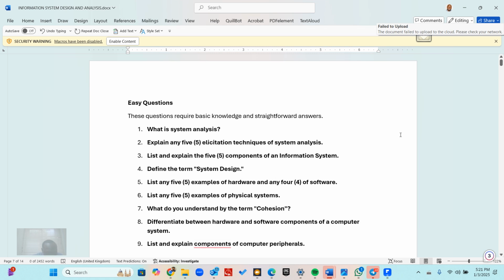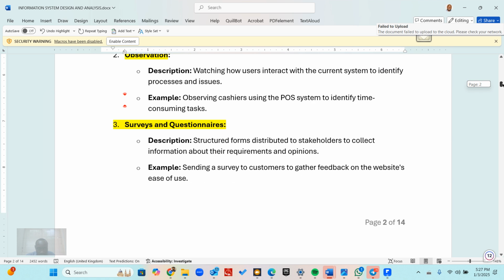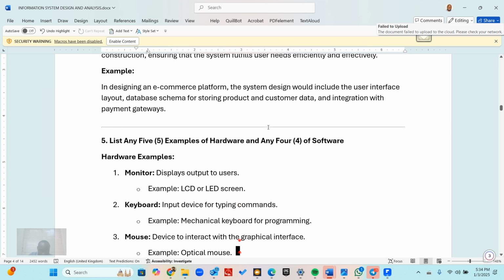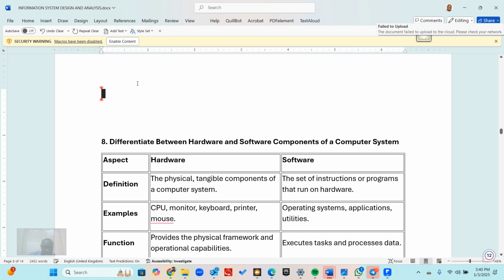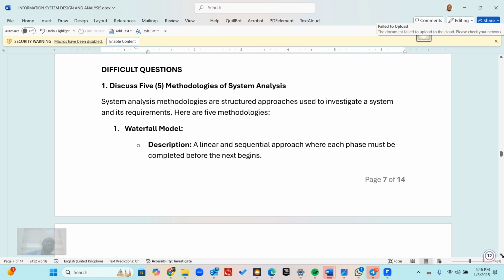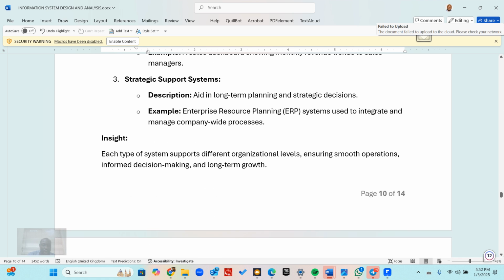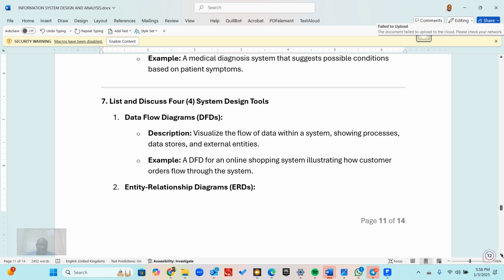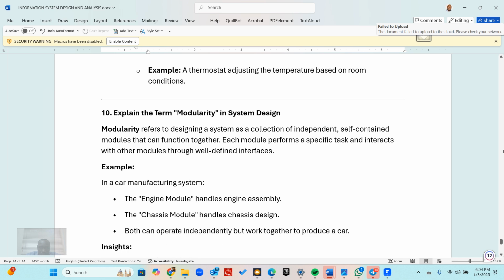Information System Design and Analysis